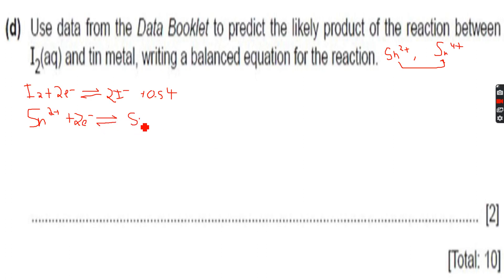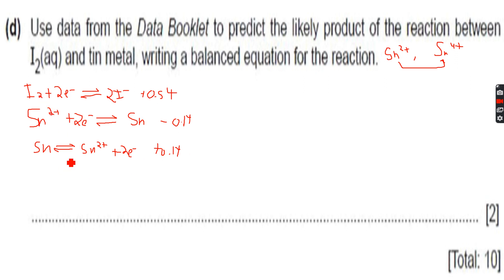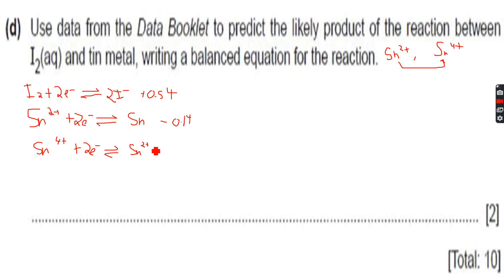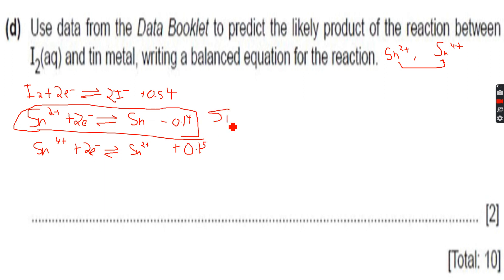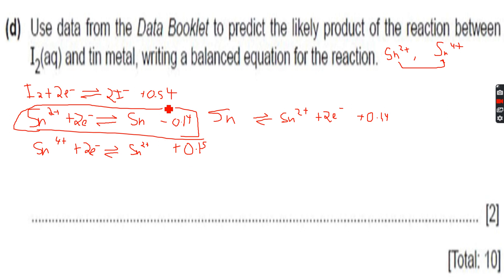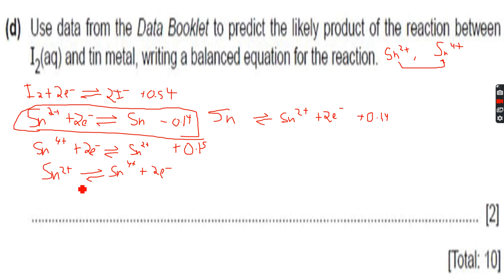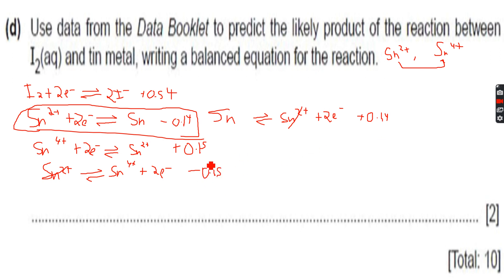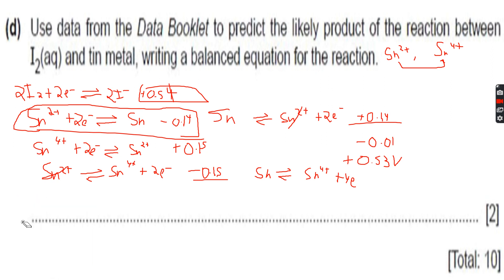A-Level Chemistry: Electrochemistry Part 21